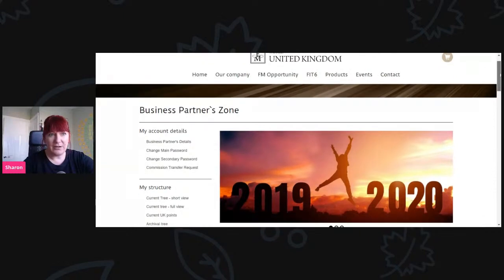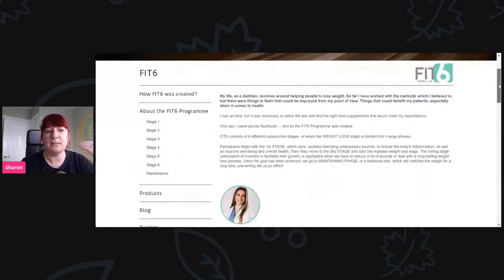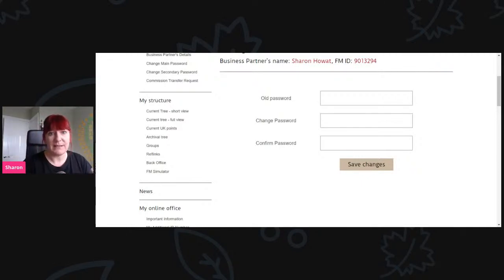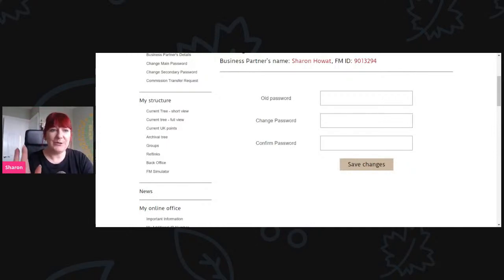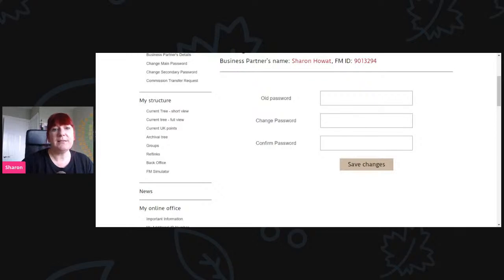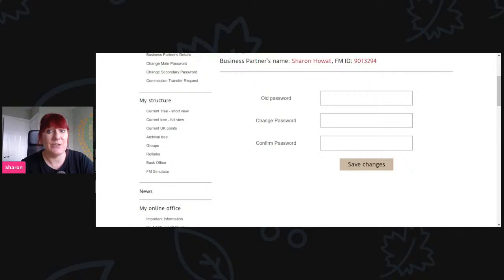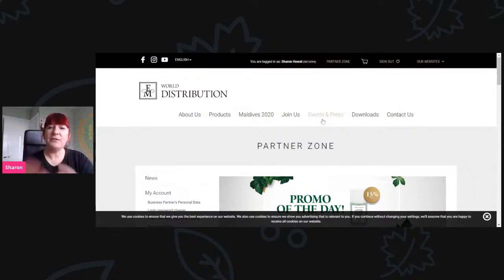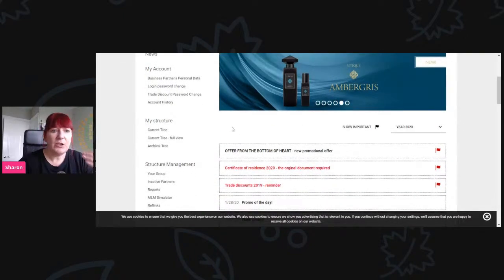The FM World back office for FM World UK & FM World Distribution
Let's have a look at the back office for FM World UK & FM World Distribution that services many of our European and global team members.

Sharon Howat has been a leader in the network marketing industry for over 10 years, building and supporting a team of over 3,000 people worldwide. She is also a mindset for success coach.

Not opened your free wholesale fragrance shopping account yet?